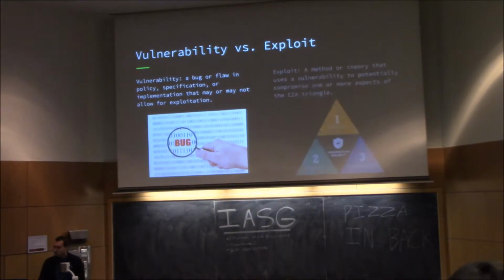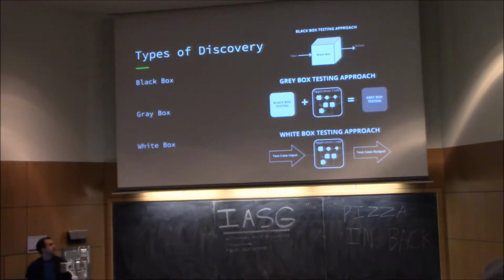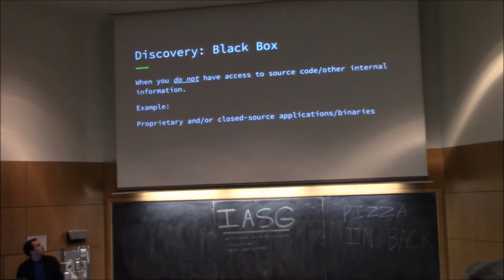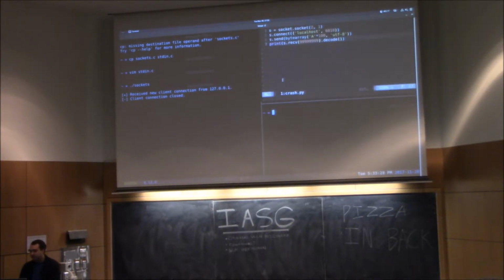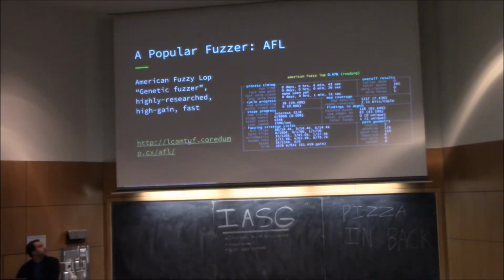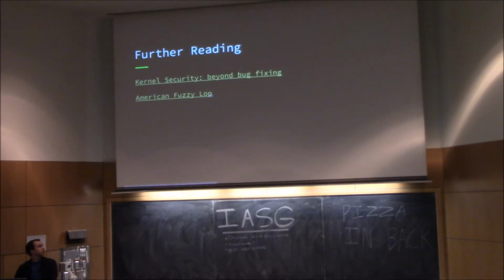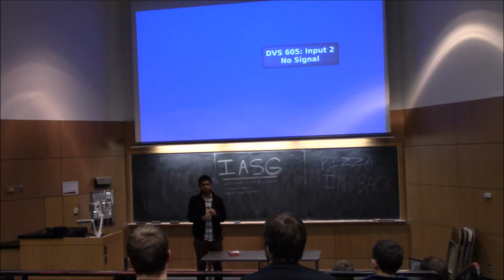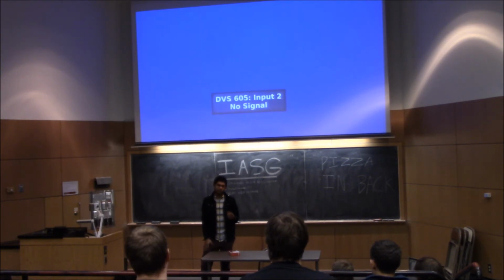IASG - Organic Vulnerability Discovery and Info Session for National Cyber Analyst Challenge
This is the 11/28/17 meeting for IASG (last of the semester). Keane gives a presentation on Organic Vulnerability Discovery:

"Many penetration tests consist of using automated tools (e.g. Metasploit, Nessus) to discover and exploit previously-discovered bugs and vulnerabilities (e.g. Heartbleed). But how are these vulnerabilities discovered in the first place? This talk will explore the techniques and tools that security researchers use to discover new and often ground-breaking vulnerabilities, from black-box fuzzing to white-box automated code analysis."

After this talk, the IASG and MIS clubs will come together and have an informational session on the National Cyber Analyst Challenge (this is at the end of the video).